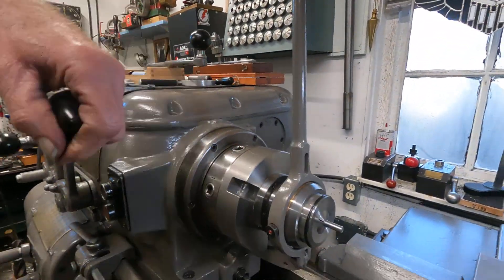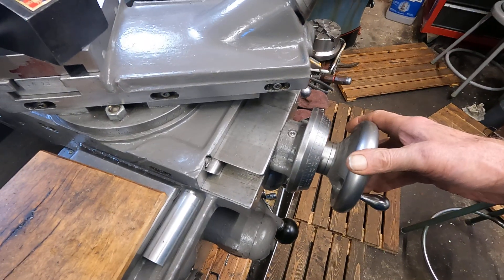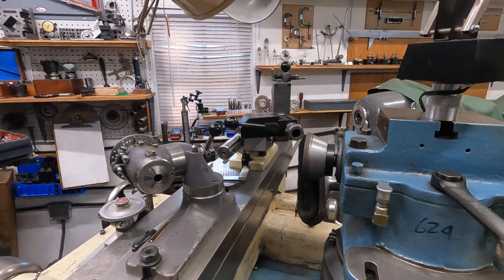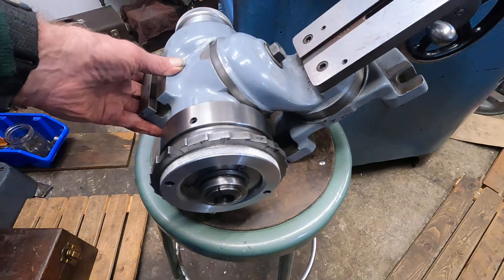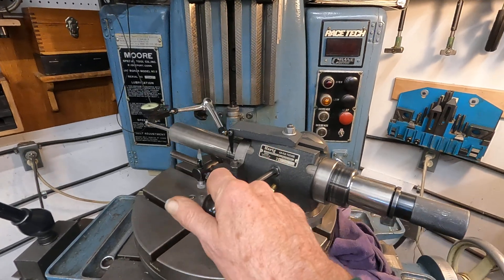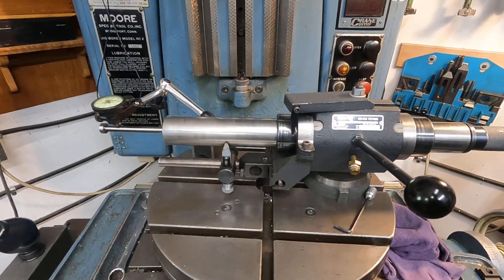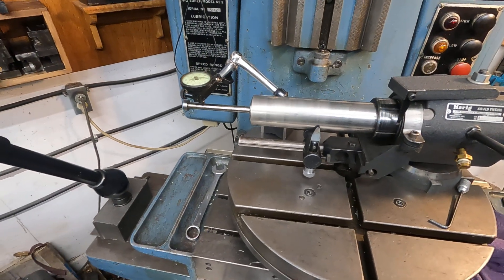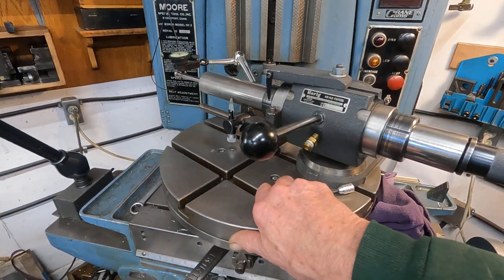Machining with high accuracy fixtures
Tool grinding is the heart of metal cutting and the Harig Airflo endmill grinding fixture does not disappoint! Using the Hardinge 3/8" 5c collet pulled from a junk box, deburred with a small Arkansas stone and now is a near Master Grade test collet shows the stunning accuracy of this vintage Harig air bearing fixture. I noticed the Rocheleau air bearing fixture that was in use at the mold shop had a 24 division locking index plate that would be a useful addition to this Harig that has a ratchetting 6 and 4 position indexing.